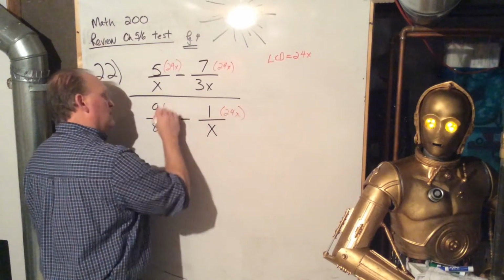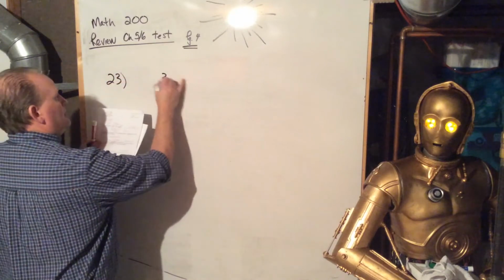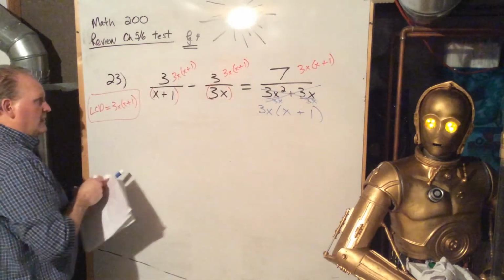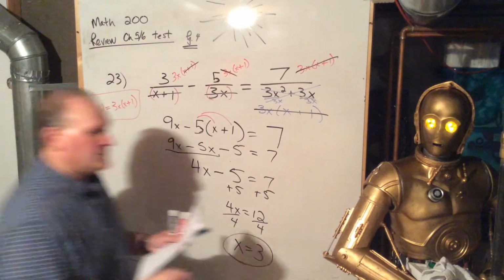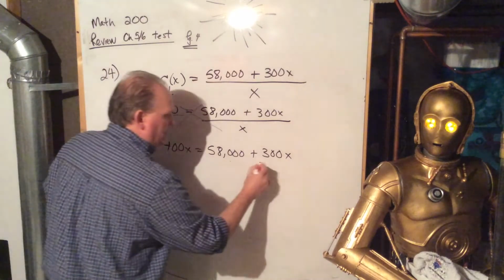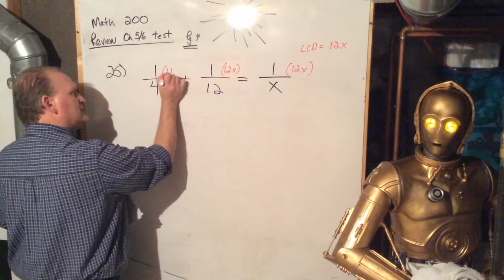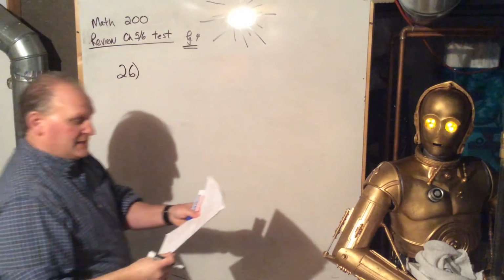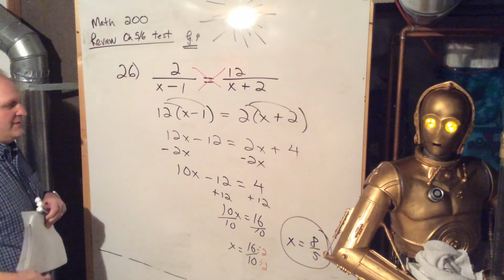Math200 review ch5/6 page 4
Page 4 rev3